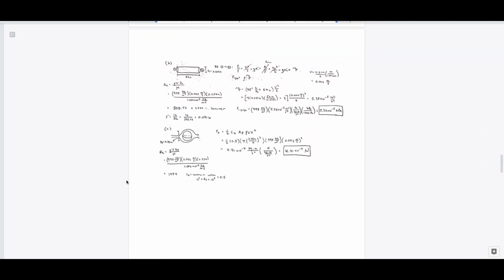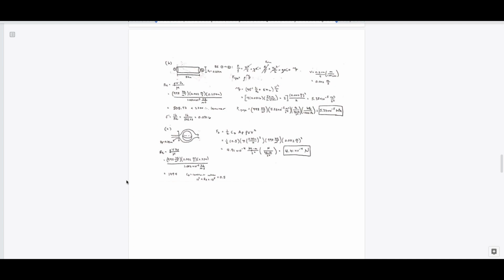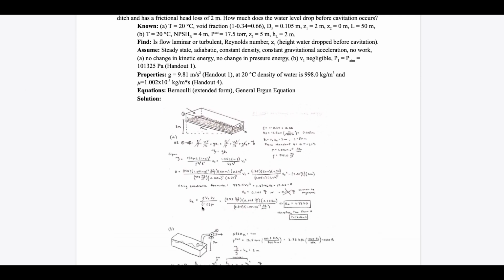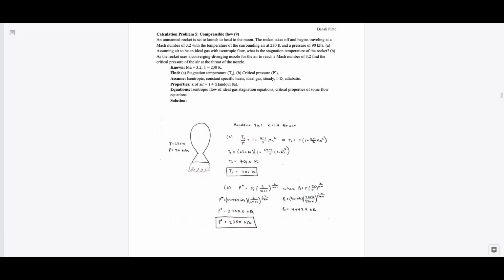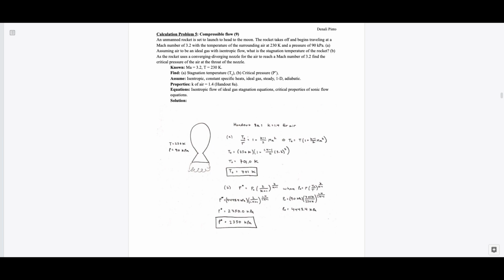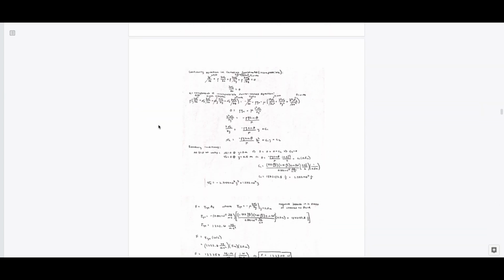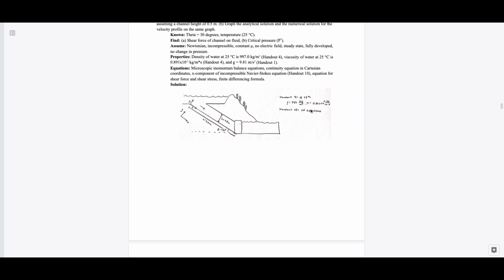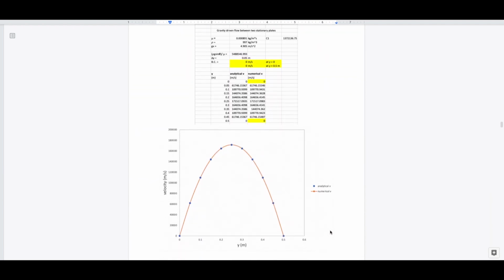Presentation Video Topics 5-12